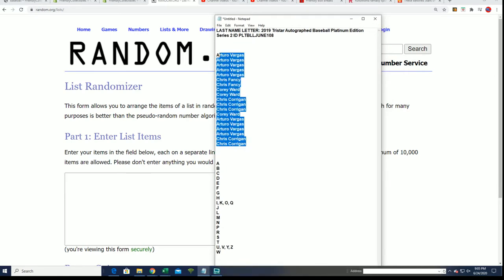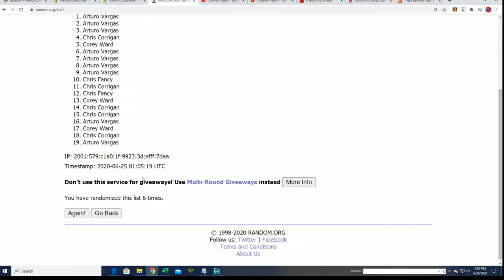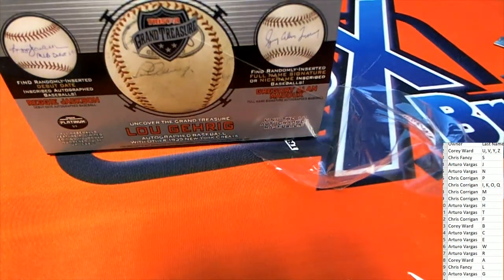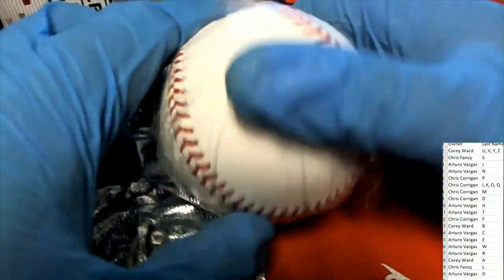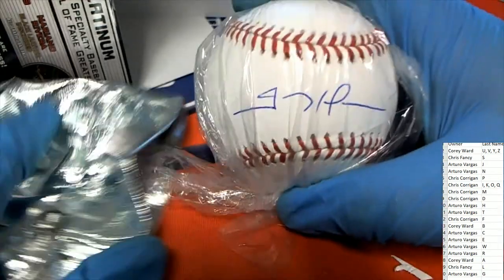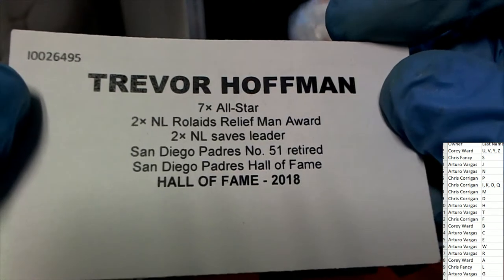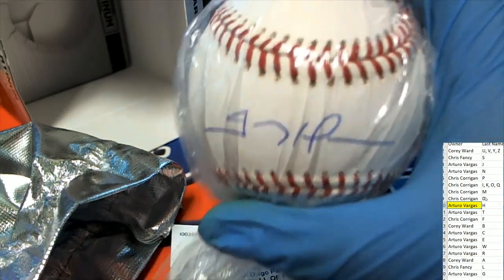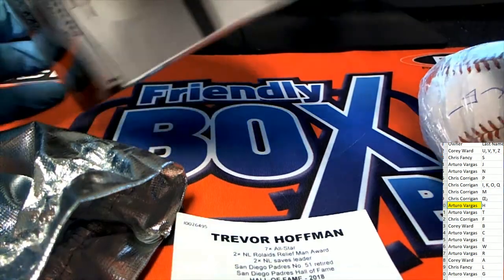2019 Tristar Autographed Baseball Platinum Edition Series 2 ID PLTBLLJUNE108